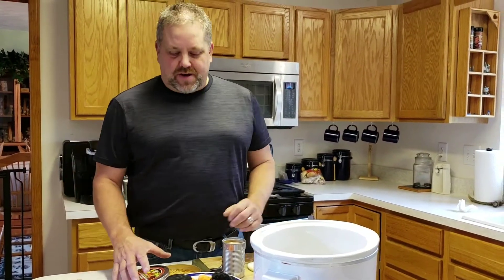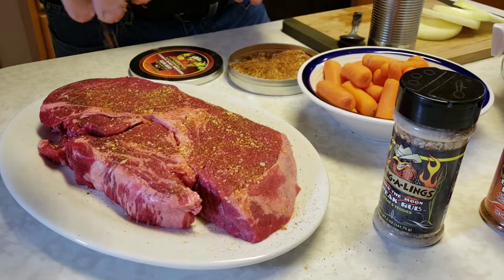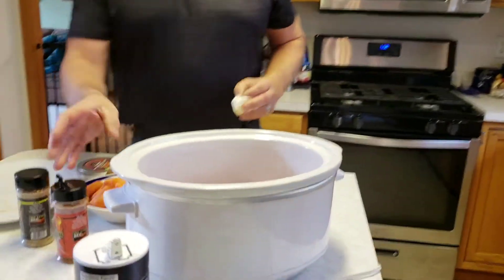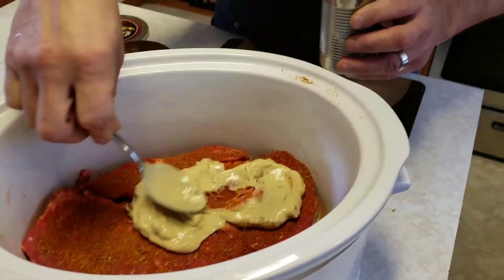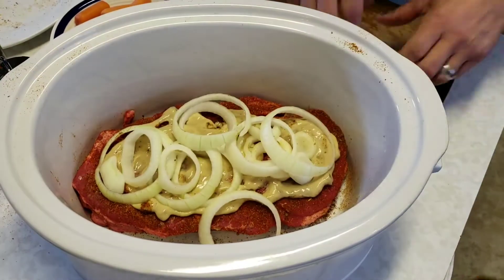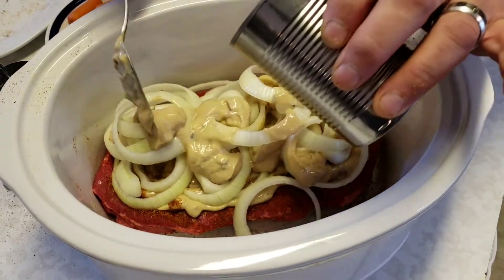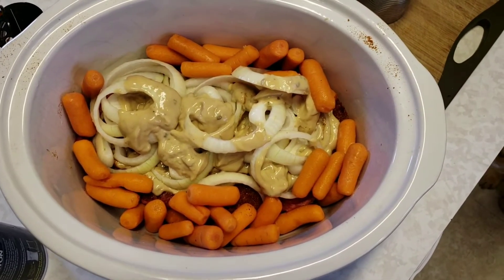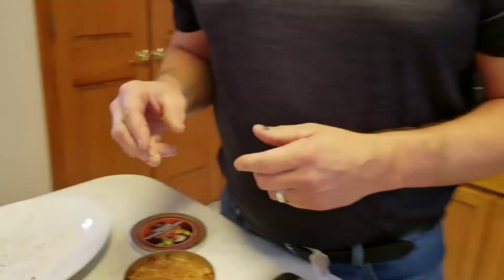"HOW TO MAKE...." Wing-A-Lings Pot Roast (with our Bloody Mary Rim Rub) - Nov 3, 2018